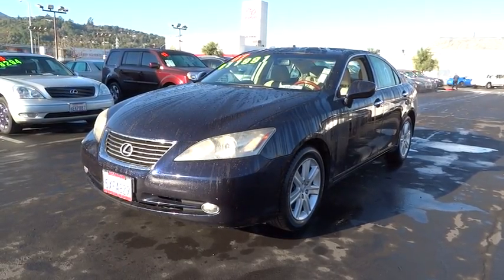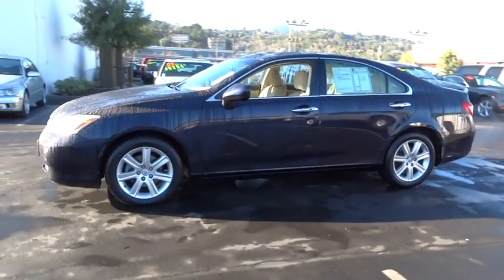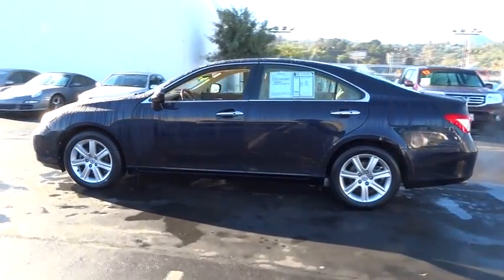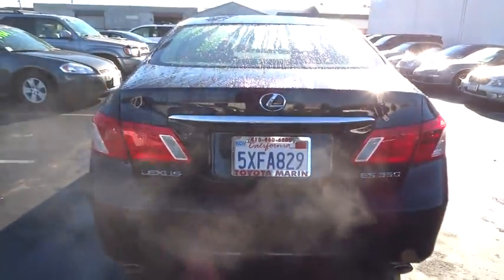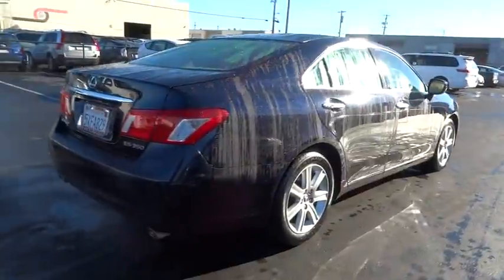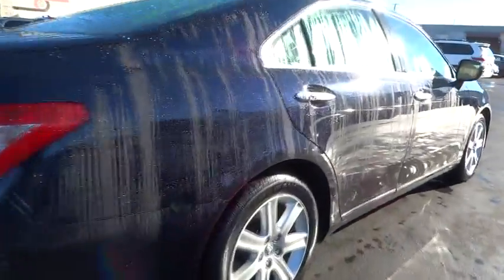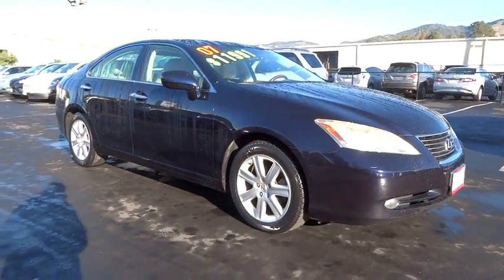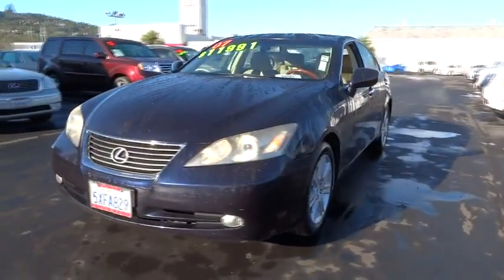2007 Lexus ES 350 San Rafael, San Francisco Bay Area, San Francisco, CA NC10469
2007 Lexus ES 350

Toyota Marin
445 Francisco Blvd East

-New Arrival- -Carfax One Owner- BLUETOOTH, LEATHER SEATS, SUNROOF / MOONROOF, AND TIRE PRESSURE MONITORS -NEW TIRES, OIL CHANGED, AND MULTI-POINT INSPECTED- -Priced Below The Market Average- -NHTSA 5 Star Crash Test Rating!- This Black Sapphire 2007 Lexus ES 350 4dr Sdn is priced to sell fast! This ES 350 has a very popular Black Sapphire exterior color with a Cashmere interior that looks fantastic! This ES 350 gets great gas mileage with over 30.0 miles per gallon! Save money at the pump to say the least! Ask about the Toyota Marin exclusive 10 Point Value Guarantee, which includes a 3-day/250 mile money-back guarantee and 7-day/700-mile exchange policy
BLUETOOTH AUDIO  -inc: voice-activated wireless Bluetooth hands-free system,FULL-SIZE SPARE TIRE W/ALLOY WHEEL,HEATED & VENTILATED FRONT SEATS,PREFERRED ACCESSORY PKG  -inc: cargo net  trunk mat  wheel locks,PREMIUM PKG  -inc: driver seat memory  steering wheel memory  electrochromic exterior mirrors w/reverse tilt & memory  leather seat upholstery,REAR SEAT SIDE AIRBAGS,WOOD & LEATHER-TRIMMED STEERING WHEEL,Pwr heated mirrors w/puddle lamps,Pwr tilt/slide moonroof-inc: 1-touch open/close feature  sliding sunshade,Metal & leather-trimmed shift knob,Direct tire pressure monitor system,Premium sound system-inc: AM/FM stereo  in-dash 6-disc CD changer  MP3/WMA player or iPod connectivity  automatic sound levelizer (ASL)  digital sound processor (DSP)  (8) speakers,Retained accessory pwr for windows & moonroof,Pwr front ventilated & rear solid disc brakes w/tandem brake booster